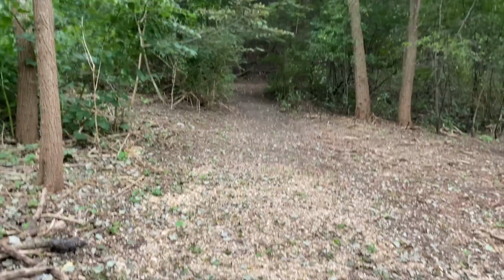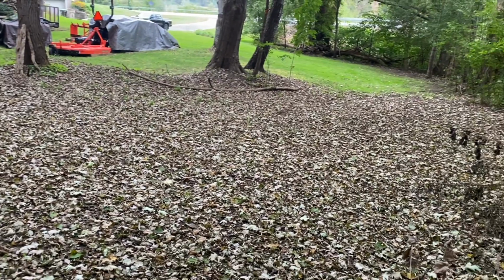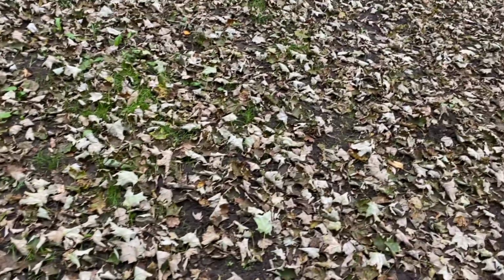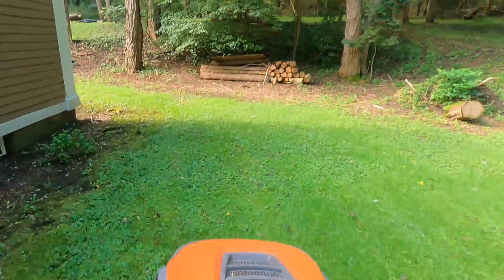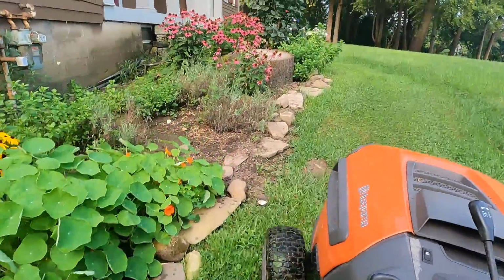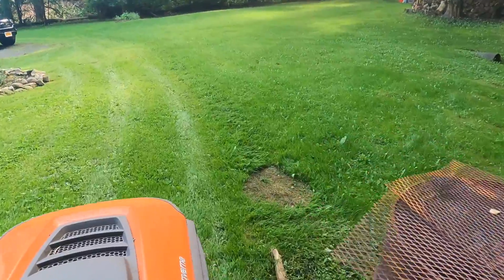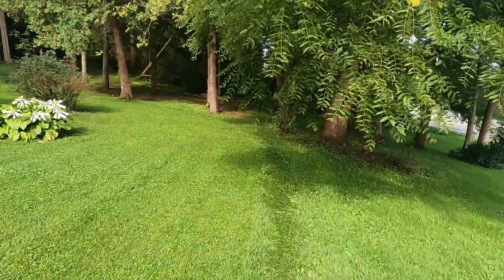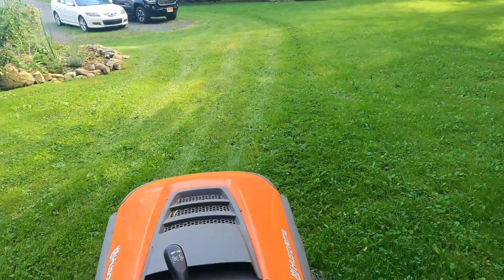HISTORY OF LAWN MOWING - What I Learned About Cutting the Grass | Mohawk Valley Today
A brief of History of Lawn Mowing. From today's modern lawn mower, an idea started by Mr. Edward Budding with the original reel lawn mower. And continuing to look back to ancient times and how and why people started to trim the verge around their homes.

Keeping tall grass from around the home helps jeep pests and rodents away from your away. So here is what I learned when I dug a little deeper about our collective obsession with cutting the grass in our yards, and Some things I learned about mowing the lawn here we are in the Mohawk Valley in upstate New York!

Email contactus at mohawkvalley.today